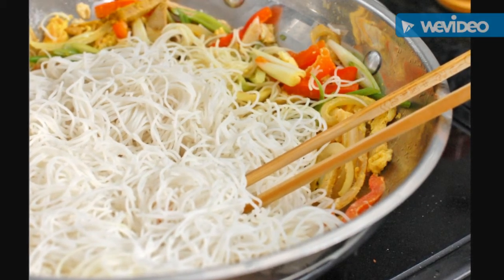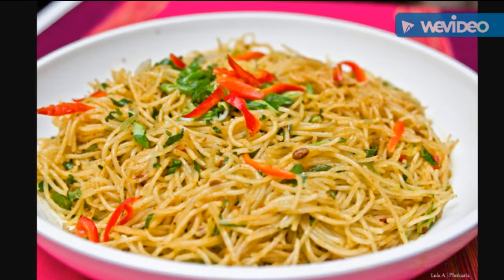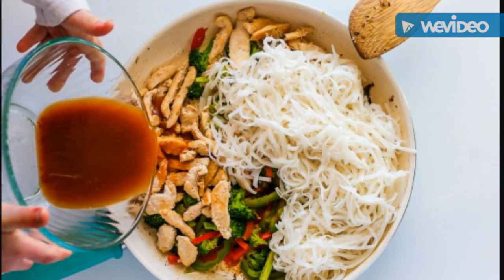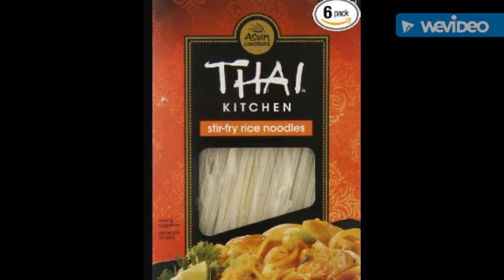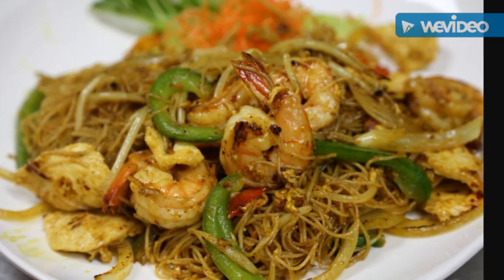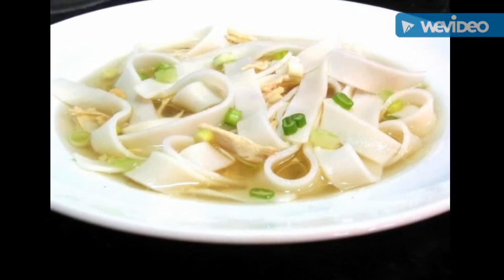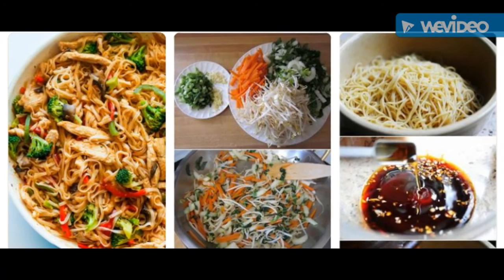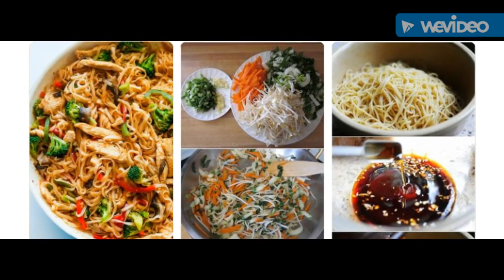Rice Noodles - Perfect for Your Short Term Food Storage - The Art of Prepping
It is recommend to rotate your food throughout the year.